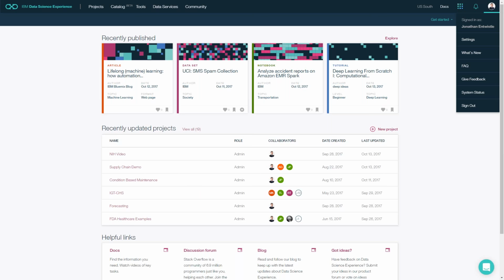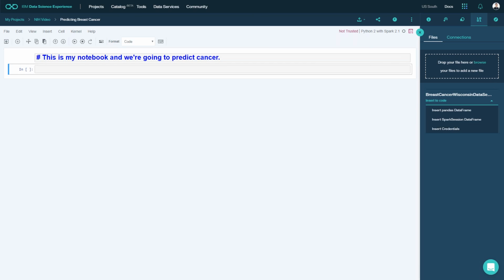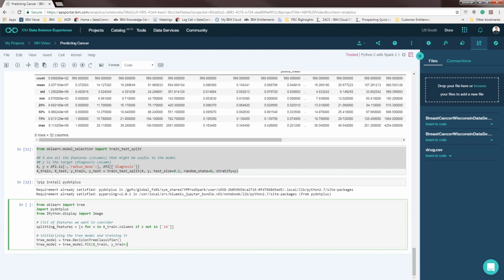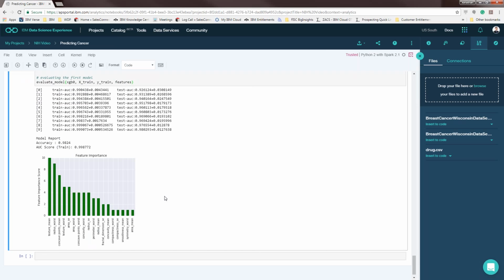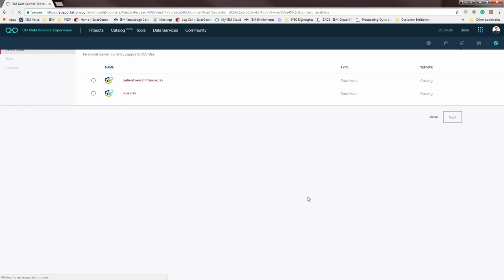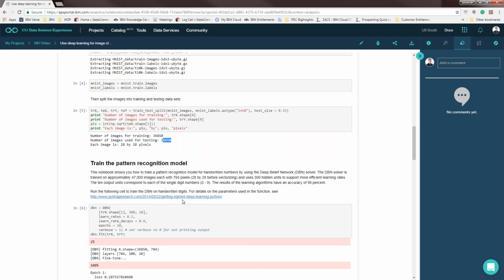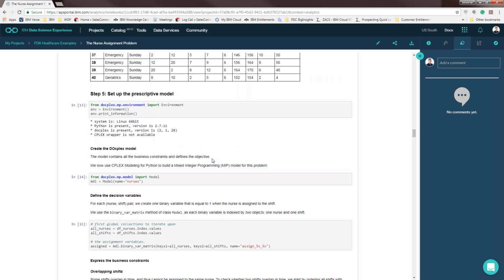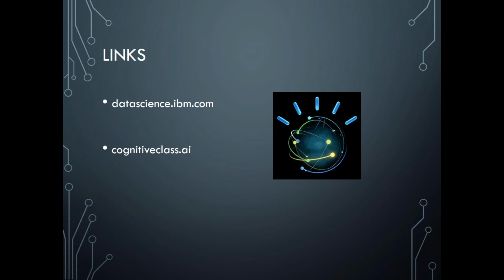Collaborative & Scalable Open Source Data Science: Deep Learning, Optimization & Education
Jonathan Entwistle from IBM present webinar, “Collaborative & Scalable Open Source Data Science: Deep Learning, Optimization & Education.”

Video Description
We will cover open source techniques written in languages like R, Python, or Spark for the purposes of implementing a couple of health care use cases like image recognition, scalable genomics, and IBM's approach to resource optimization. For example, one of the primary use cases of IBM's Watson for Oncology is to have Watson automatically identify cancer in X-Rays and other unstructured data. We'll be using a simple data set to recreate the same approaches as IBM Watson using pure open source technology. The session will include available sample data, a cloud based platform in which users can leverage the same environment and follow along, as well as develop new use cases on their own for free.

Jonathan would like to hear from you if you have questions regarding the lecture and would be open to helping anyone who is interested in using the technology used in this presentation.

Jonathan Entwistle has been working in the federal government data science community for more than 10 years. He has worked with large programs within NIH, FDA, and CMS, as well as a masters’ degree in Predictive Analytics from Northwestern University. He specializes in data science at scale leveraging technologies like Hadoop and Spark. He lives with his family in Maryland and routinely discusses data science at dinner with his statistician wife and 2 year old son.